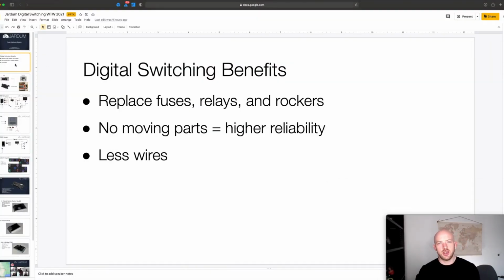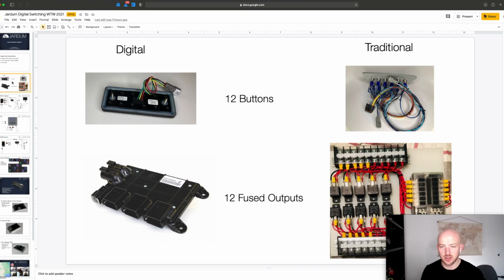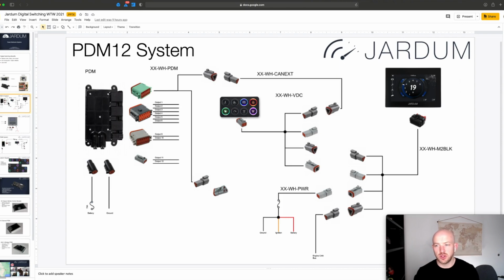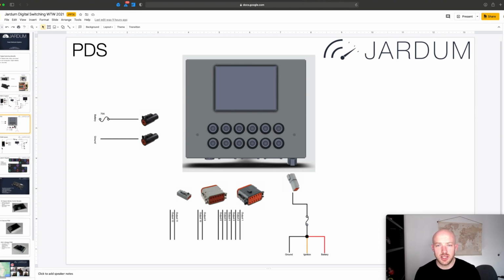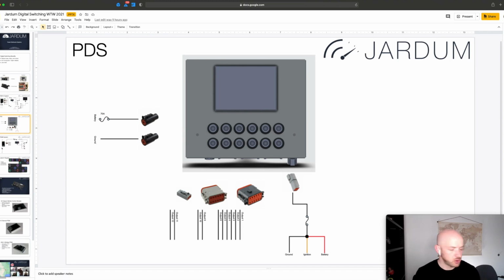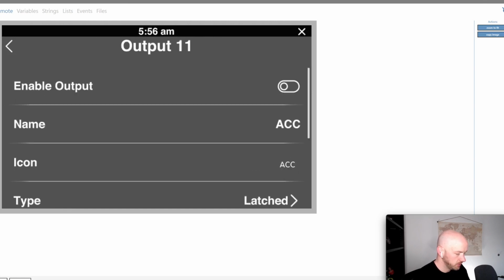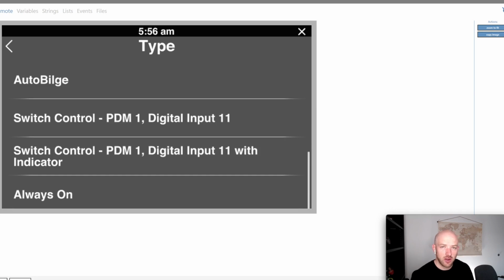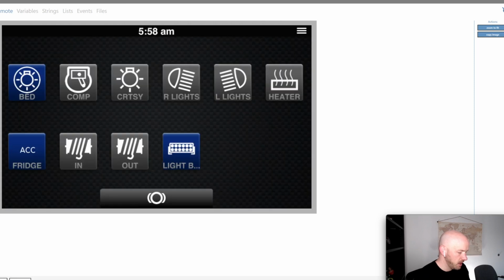Jardum Power Distribution Systems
Jardum Power Distribution Systems are an easy way to setup and customize digital switching multiplexed 12V distribution.

Originally aired at WTW21 on 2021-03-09